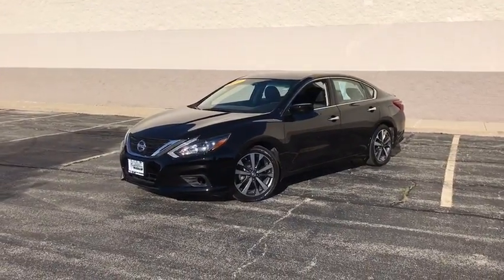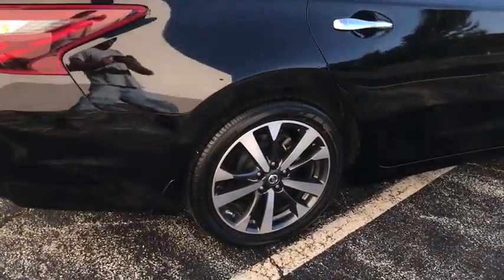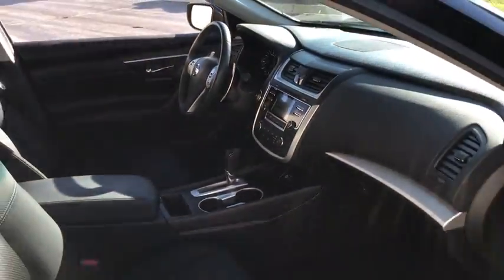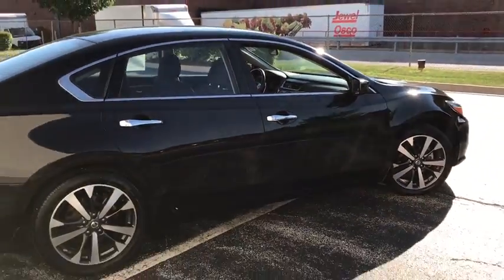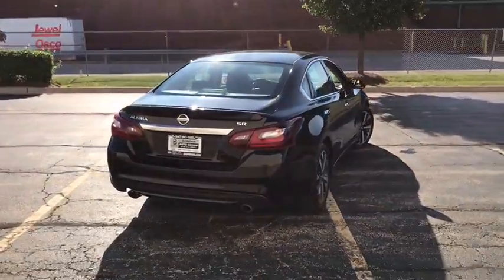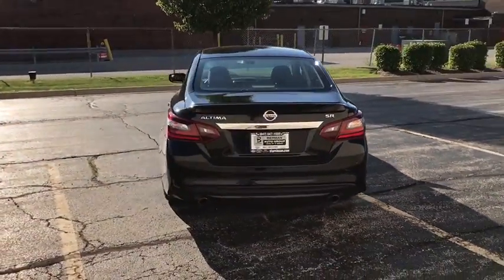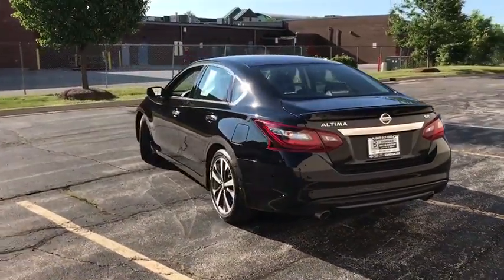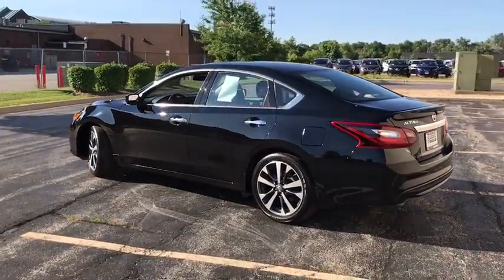2017 Nissan Altima Niles, Skokie, Chicago, Evanston, Park Ridge, IL SP11168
U 2017 Nissan Altima

Star Nissan: Servicing Niles, Illinois near Skokie, Chicago, Evanston, and Park Ridge, IL
2017 Nissan Altima  - Stock#: SP11168 - VIN#: 1N4AL3AP3HC165887

Star Nissan
5757 W Touhy Ave

New Price! CARFAX One-Owner. Clean CARFAX. Certified. Super Black 2017 Nissan Altima 2.5 SR FWD CVT with Xtronic 2.5L 4-Cylinder DOHC 16V Nissan Certified Pre-Owned Certified, CVT with Xtronic.brbr37/26 Highway/City MPGbrbrNissan Certified Pre-Owned Details:brbr  * Includes Car Rental and Trip Interruption Reimbursementbr  * Warranty Deductible: $50br  * Transferable Warranty (between private parties)br  * Vehicle Historybr  * 167 Point Inspectionbr  * Roadside Assistancebr  * Powertrain Limited Warranty: 84 Month/100,000 Mile (whichever comes first) from original in-service datebrbrbrReviews:brbr  * Engines and transmissions deliver strong acceleration and quick responses; excellent fuel economy for a sedan of its size; front seats are some of the most comfortable in the class. Source: Edmunds